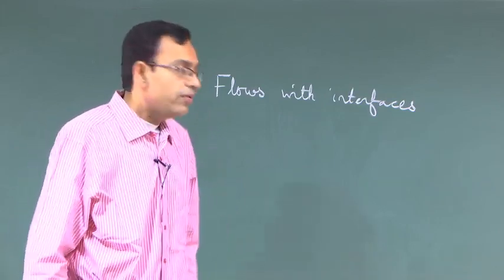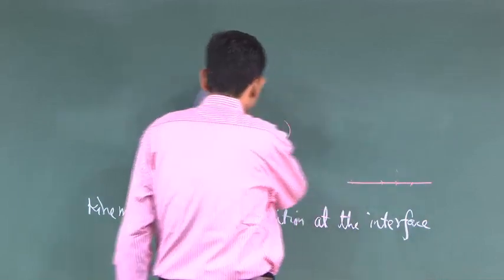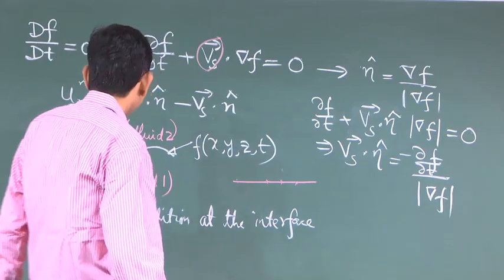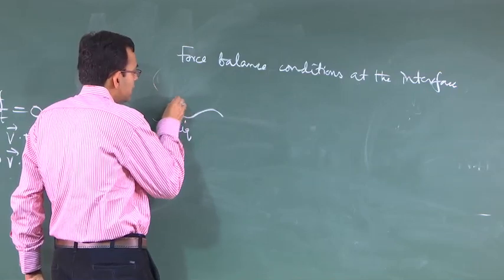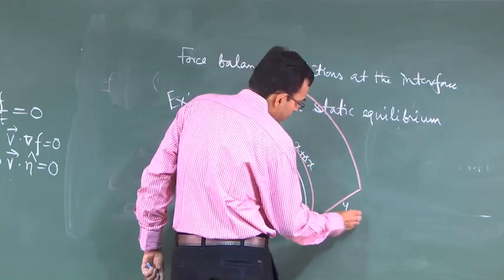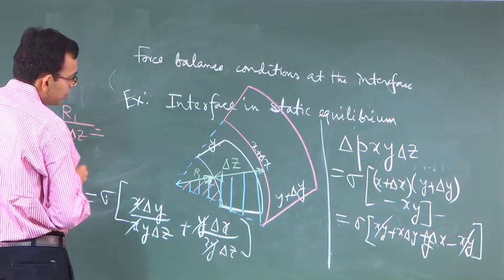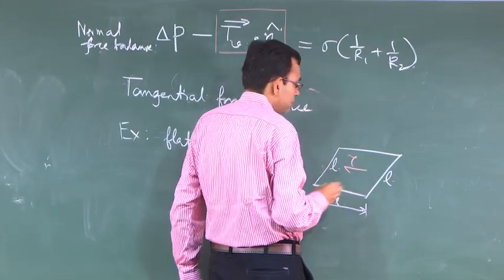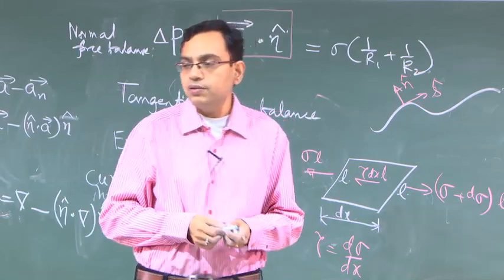Lecture 20: Flow with Interfaces